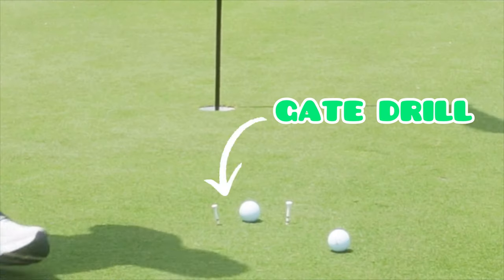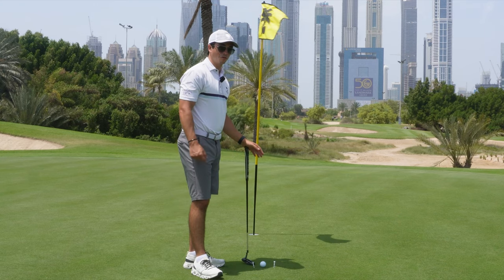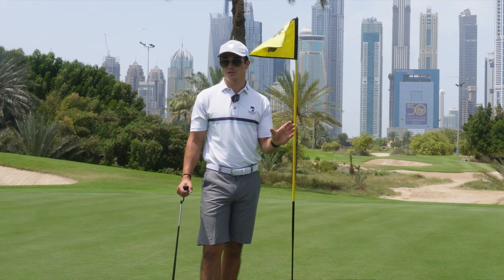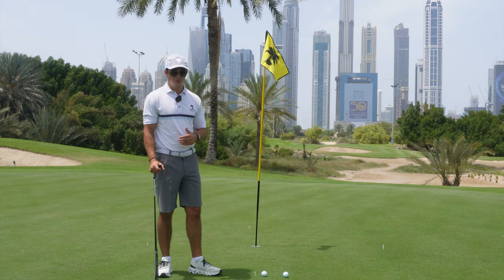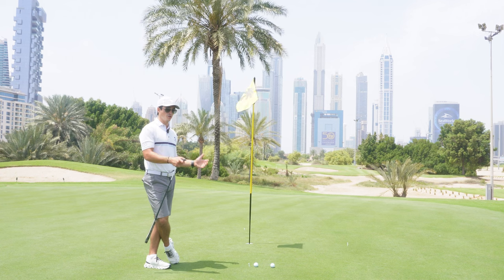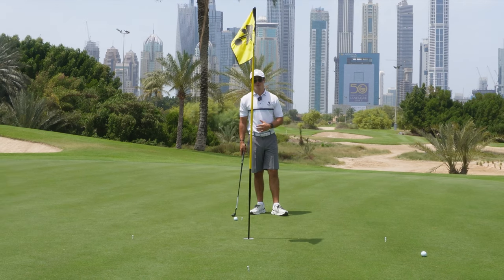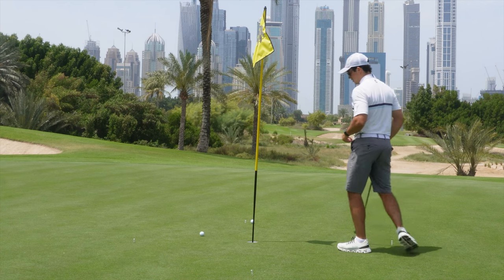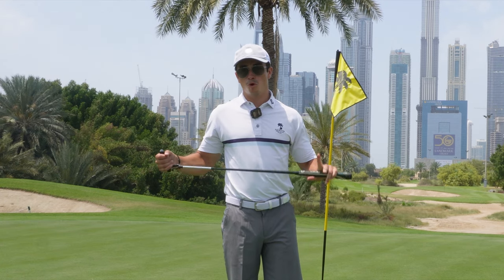This Is How You Practice Putting!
Here is a step by step guide on how to practice your putting!

This YouTube channel is designed to bring you valuable content containing all topics within golf and putting.

I mainly specialise in Putting Coaching and look to provide you with fun but educational content so I can provide as much value as possible to help you improve your game on the greens.